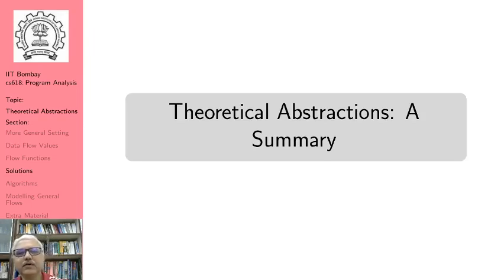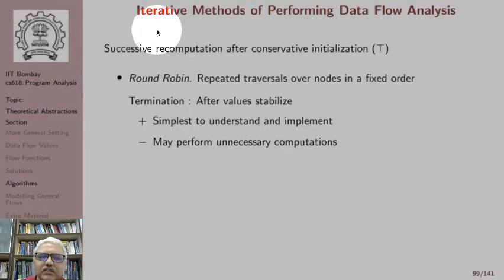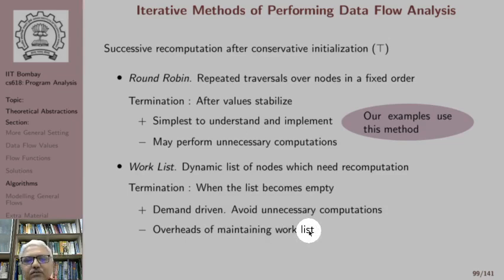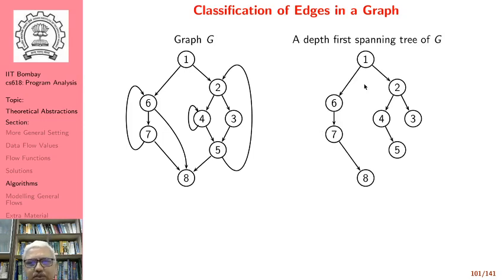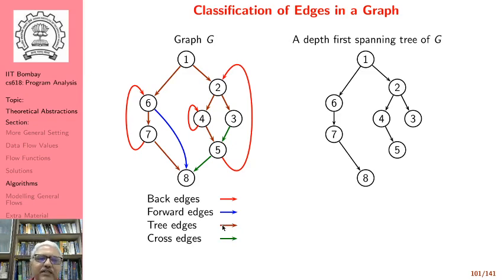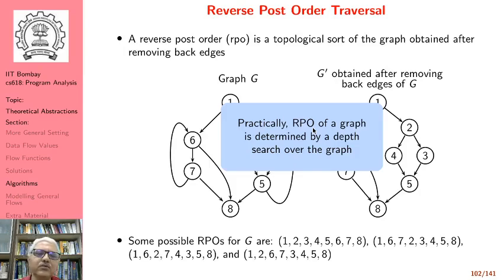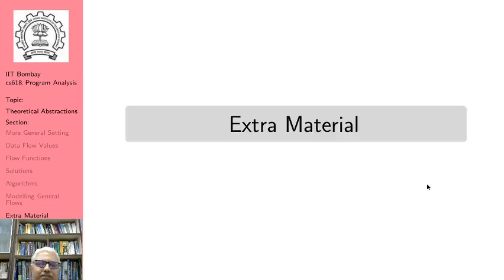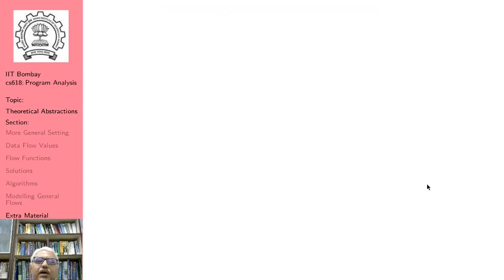Lecture 8: Algorithms of Data Flow Analysis